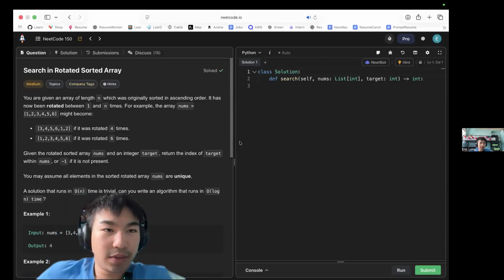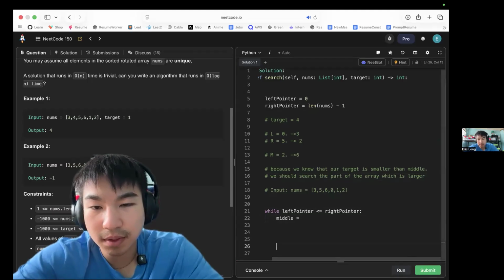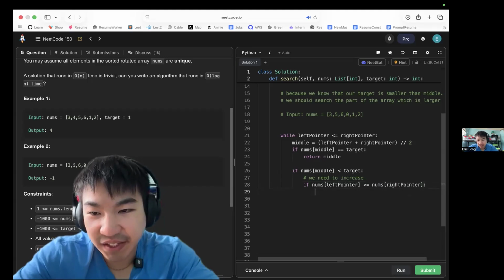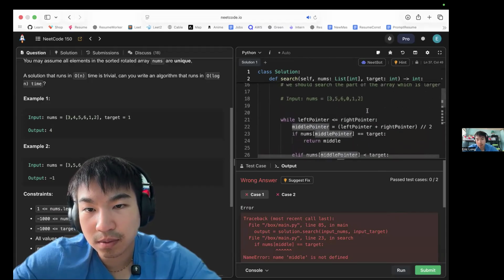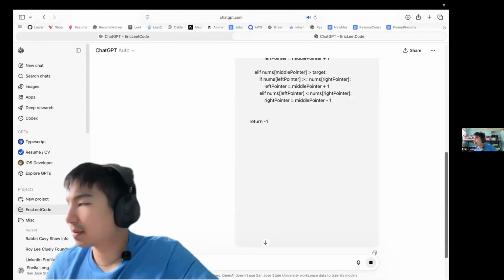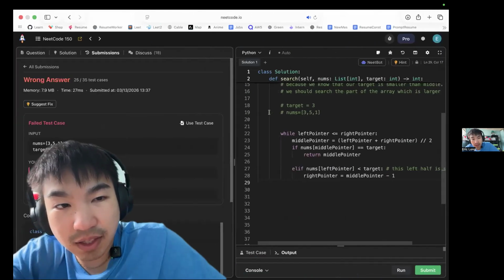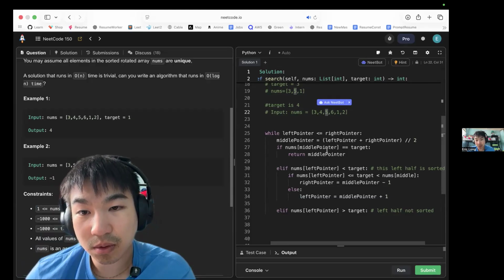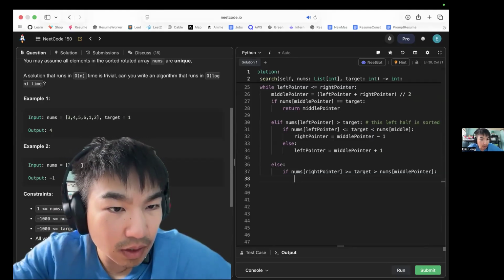Search in Rotated Sorted Array